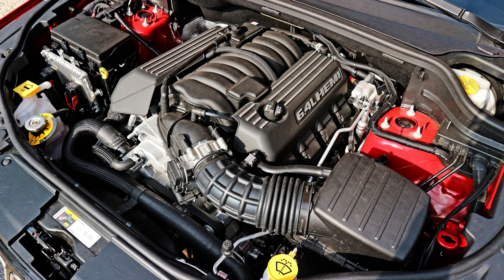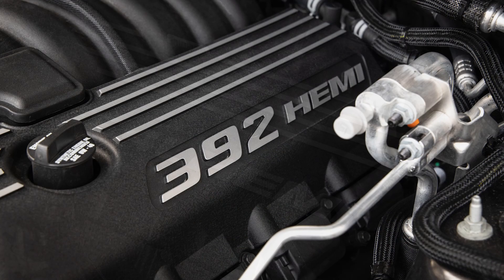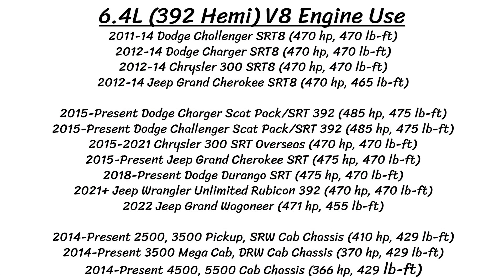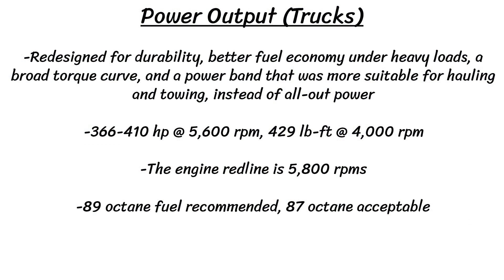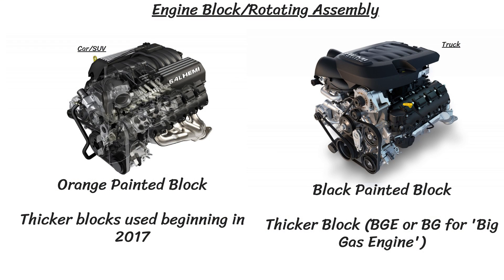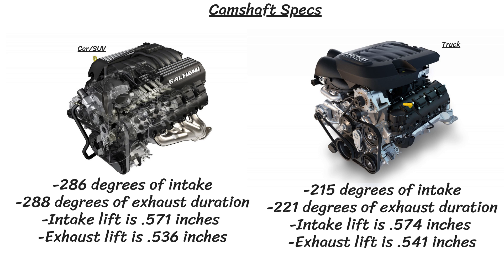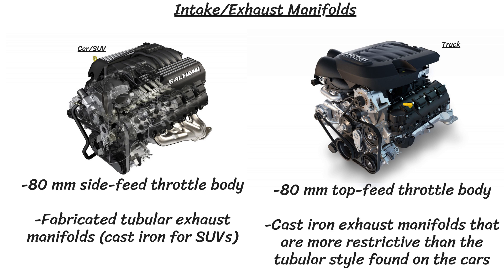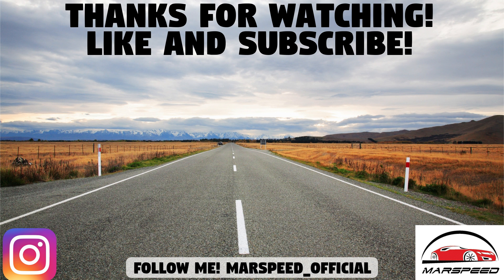6.4L Hemi V8 Engine – The Specs & Differences Between the Ram Trucks and SRT/Performance Versions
Today we are taking at look at Chrysler's 6.4L Hemi V8 engine with a major focus on the differences between the two variations offered. This engine has become a Mopar fan favorite over the past decade, found in performance-based vehicles like the Dodge Charger and Challenger Scat Pack, Chrysler 300 SRT8, Durango SRT, 392 and Jeep Grand Cherokee SRT. If you weren't aware, there's also a tweaked version of that engine found in the heavy duty Ram trucks.

To analyze these differences, we will look at all of the specs  of each, like which engines go into which vehicles, the power output, MDS and transmission, engine block and rotating assembly, cylinder heads and camshaft specs, intake and exhaust manifolds, and more! Watch along for an in-depth look at the 392 Hemi V8!